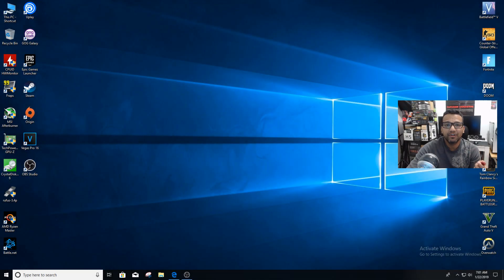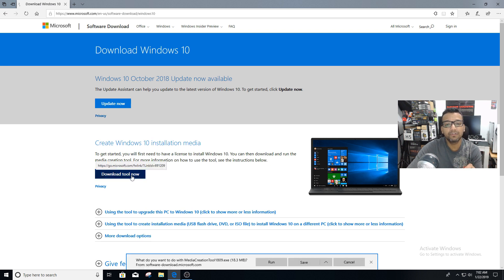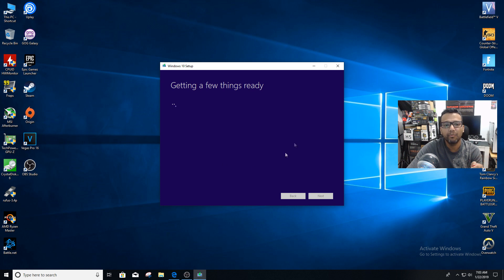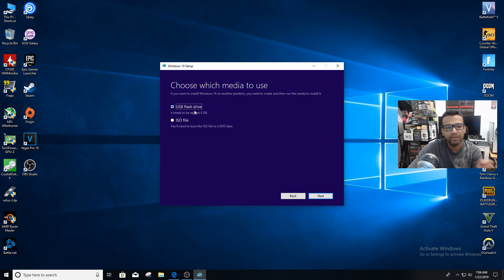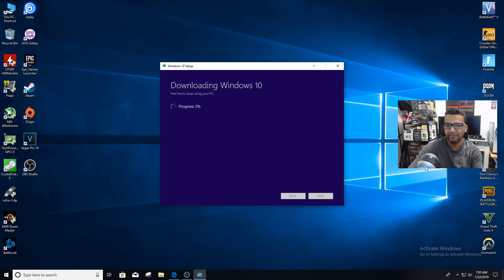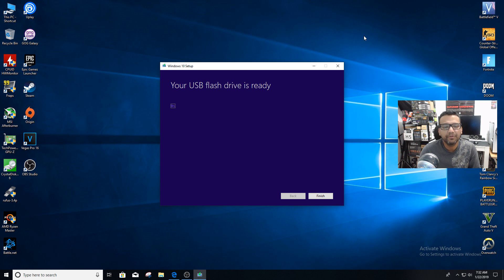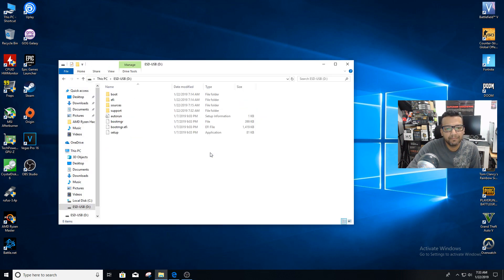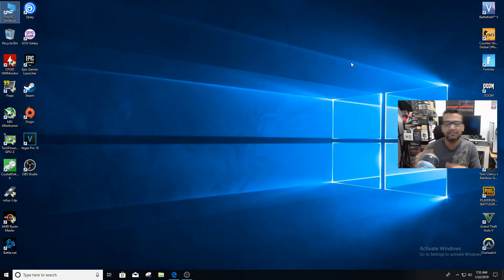Windows 10 Bootable USB Flash Drive For FREE 2019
Easiest Way To Create Windows 10 Bootable USB Flash Drive Guide.